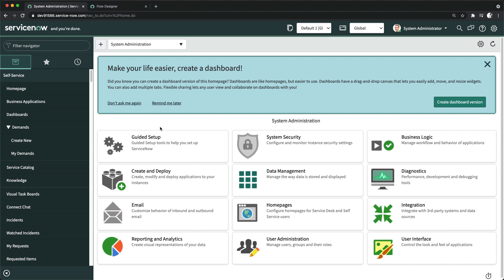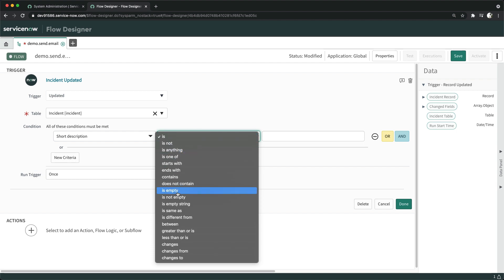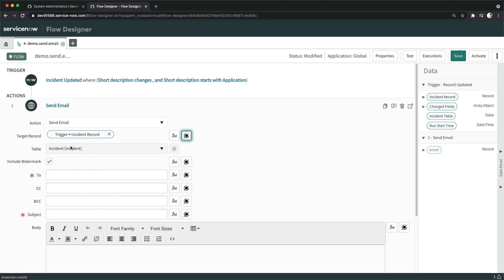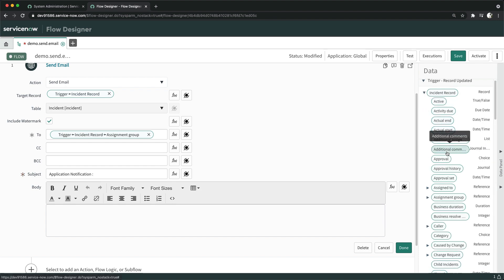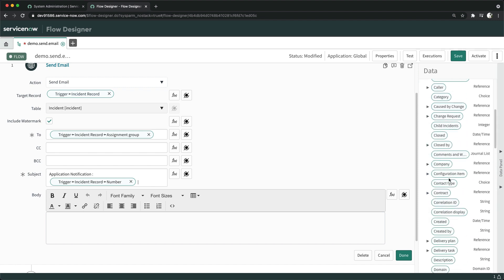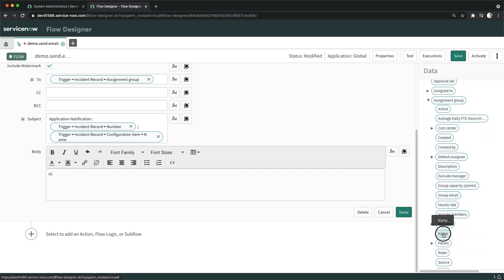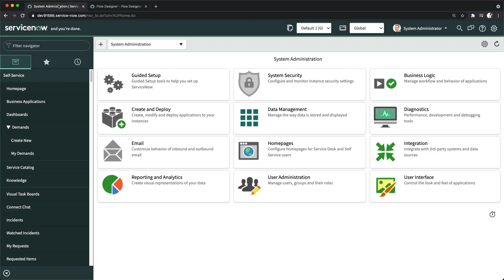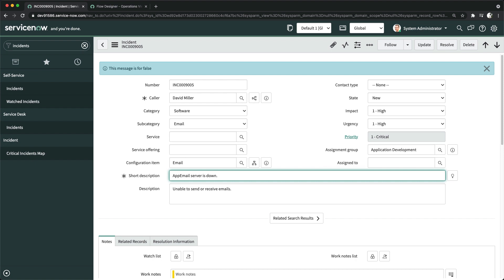#8 How to send email in ServiceNow with Flow Designer | Flow Designer Training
This is ServiceNow Flow Designer Training.
ServiceNow has been marketing themselves as low code platform and in one of the recent release they came up with flow designer feature which has totally changed the way of development in Servicenow for developers and process owners.

What is Flow in ServiceNow?
Flow is an automated process with a sequence of reusable actions such as update records, ask for approvals, create tasks, and send notifications.

What is an action in Flow Designer in ServiceNow?
An action is a reusable operation that enables process analyst or developers to automate different features in the Platform without need of writing a code.

In this video, you will learn :
-  How to send email with flow designer in ServiceNow
- How to send dynamic email in ServiceNow with flow designer.